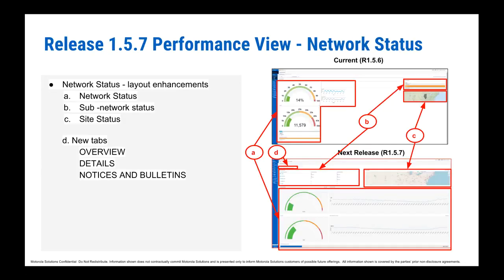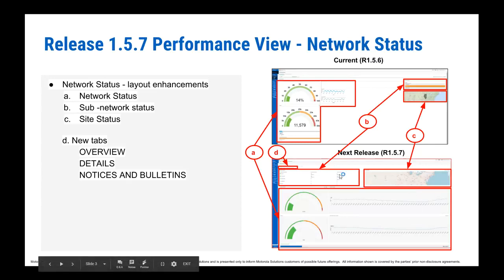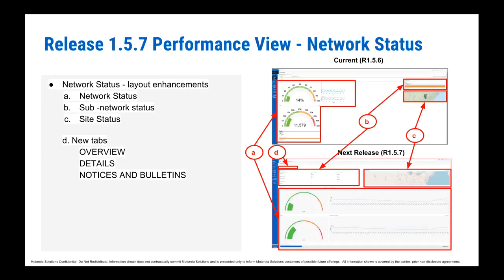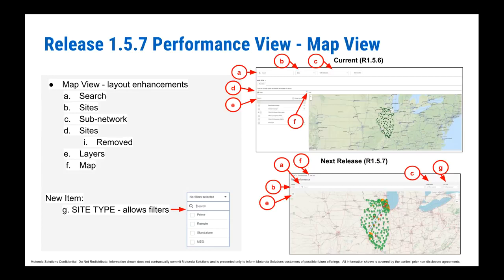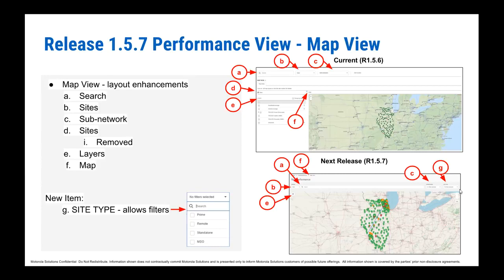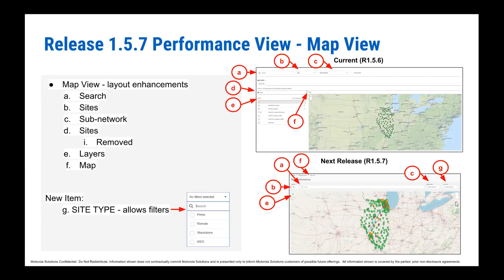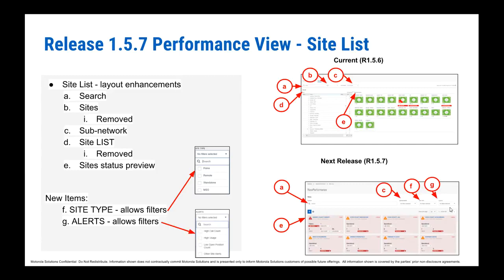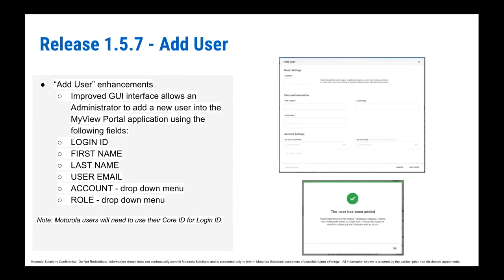What's New in MyView Portal Release 1.6